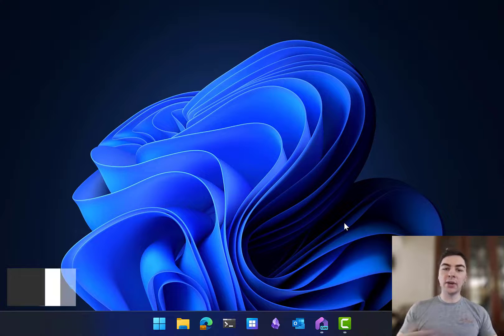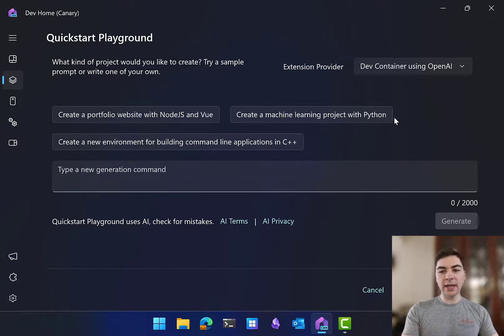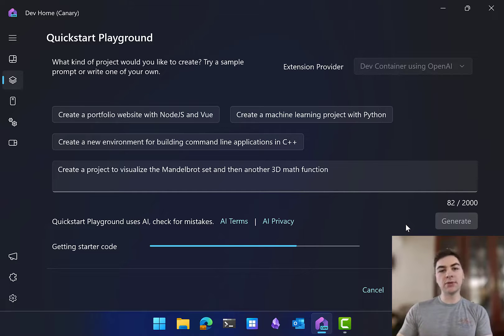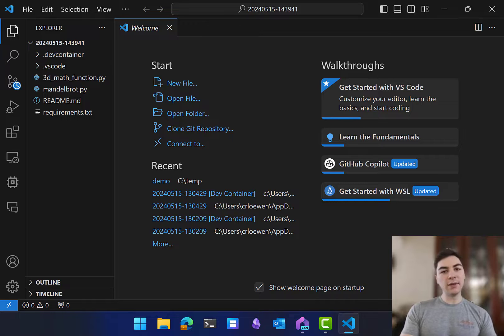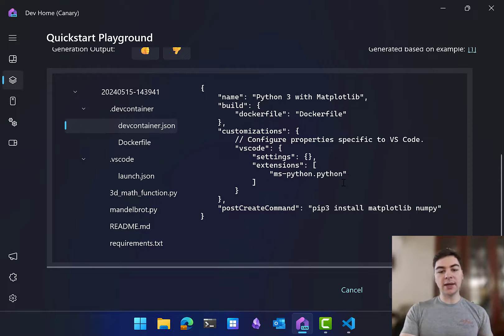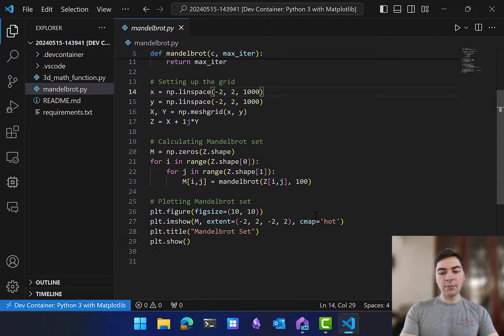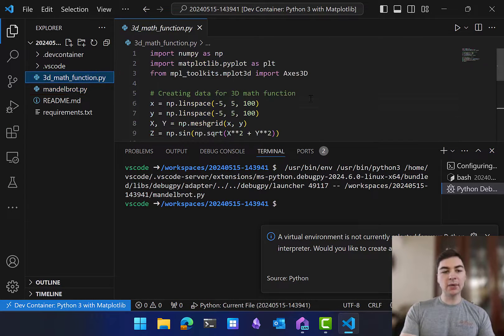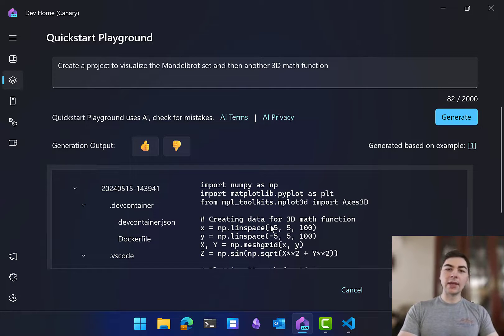Quickstart Playground - Make a dev project in seconds with AI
Dev Home has a new feature, called Quickstart Playground! This experimental feature uses AI to get you set up with a development project in seconds.